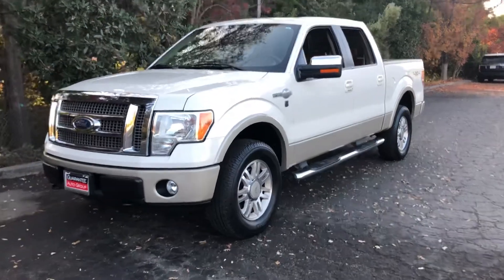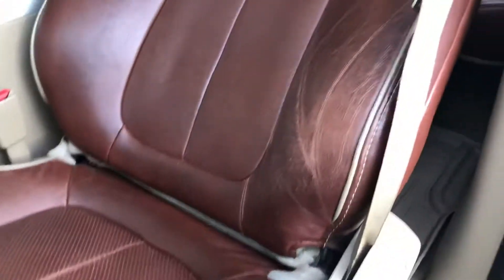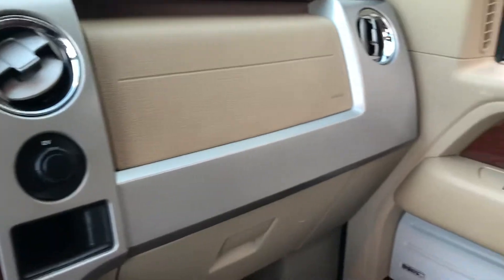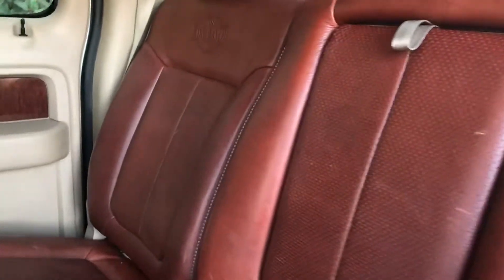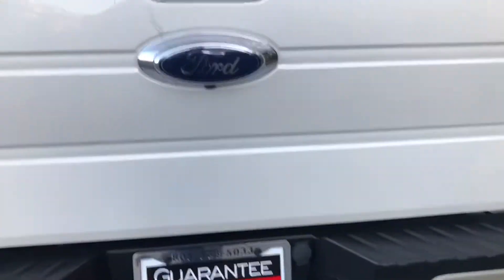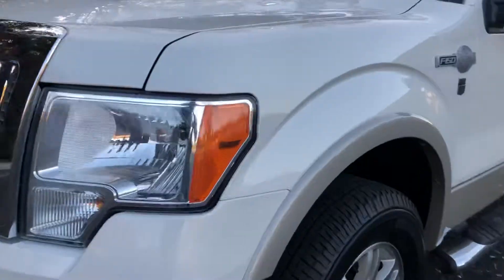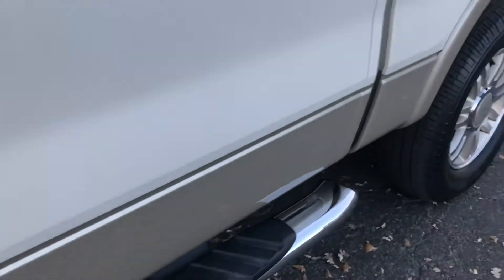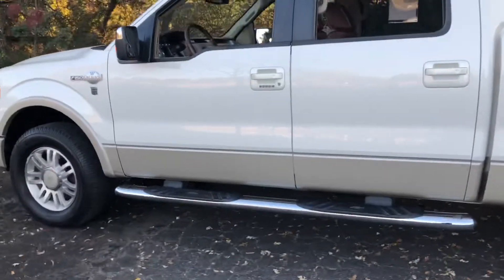2009 Ford F-150 King Ranch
Guarantee Auto Group in Atascadero California. Sending an out-of-town customer a video email. Enjoy!